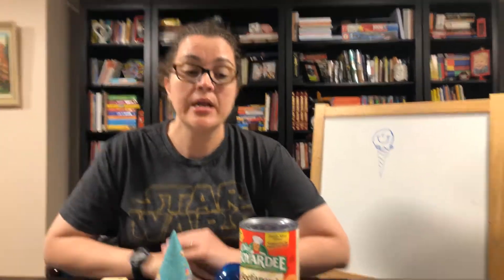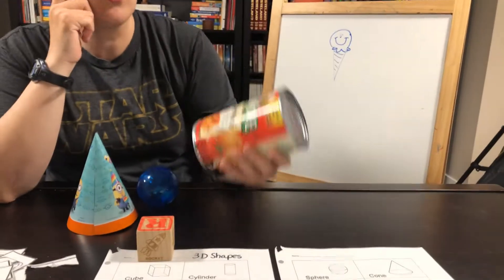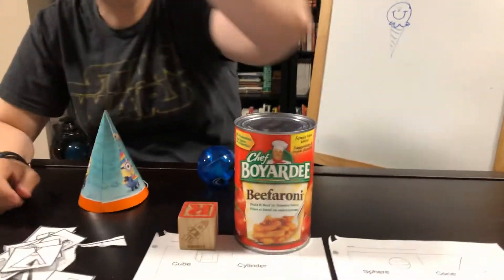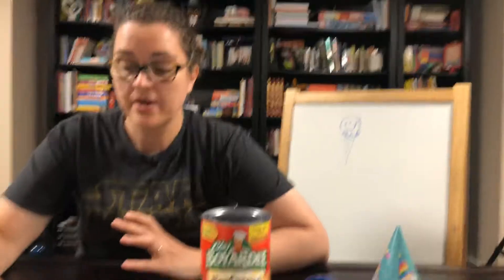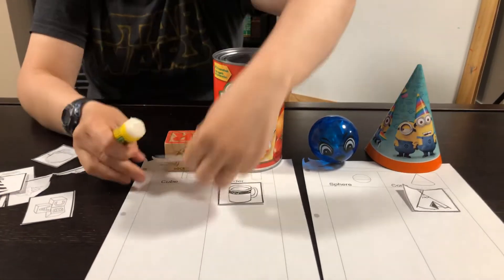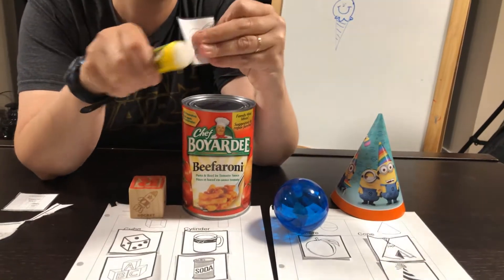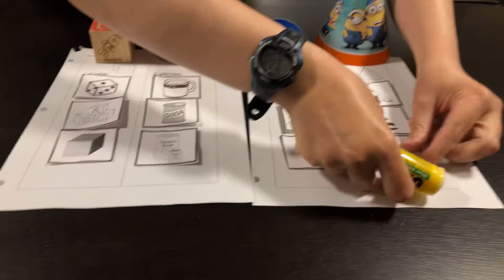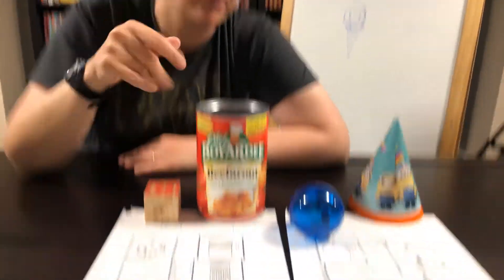Math Lesson - 3D Shapes (worksheet)